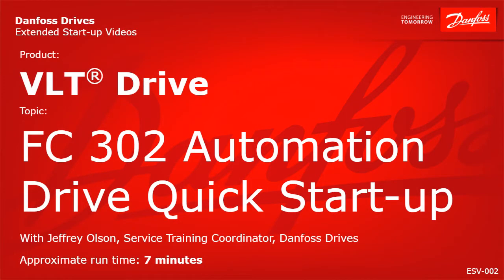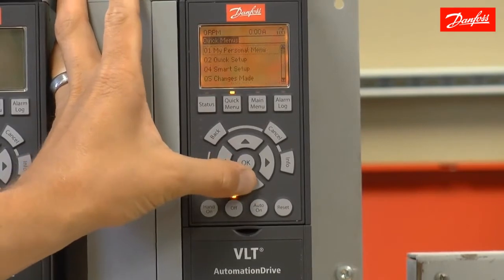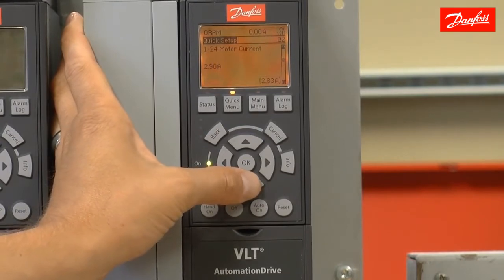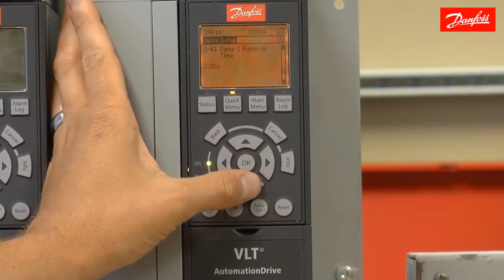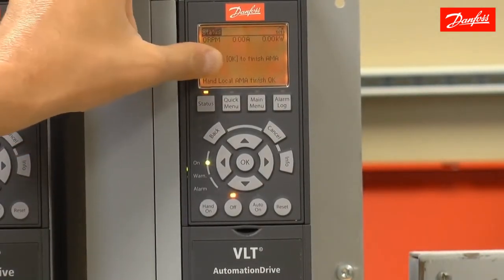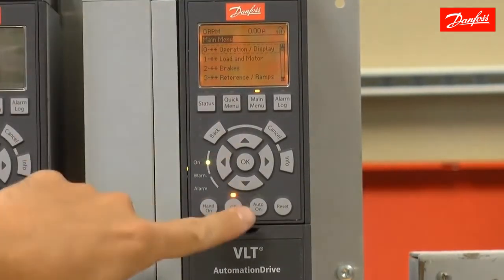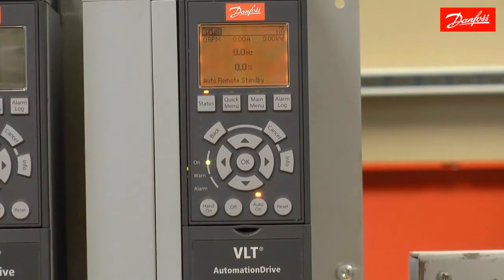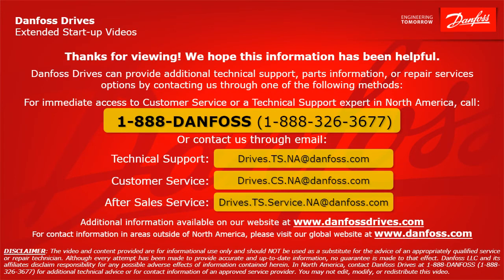VLT® Drives: FC 302 Automation Drive Quick Start-up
This video discusses basic start-up programming and connections for a Danfoss VLT FC 302 Automation drive.